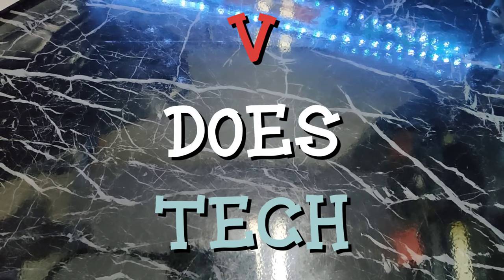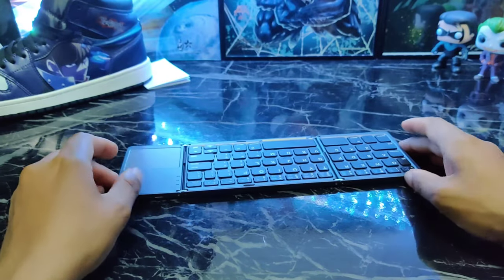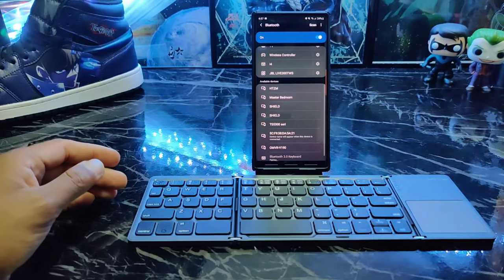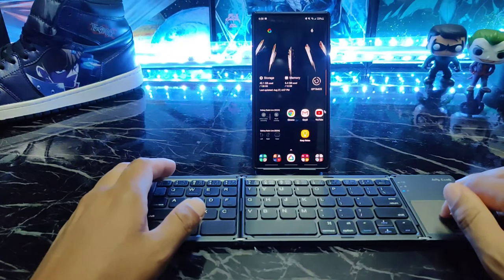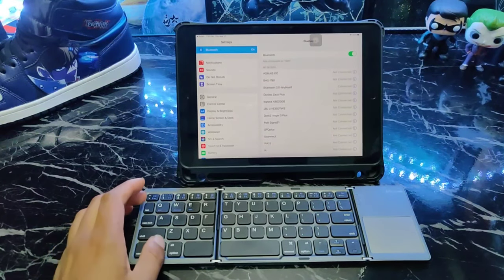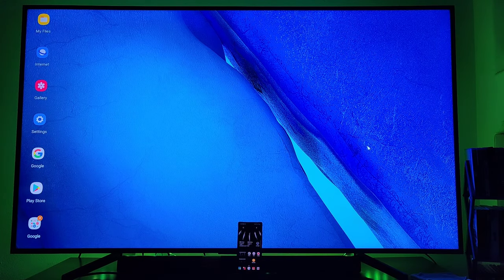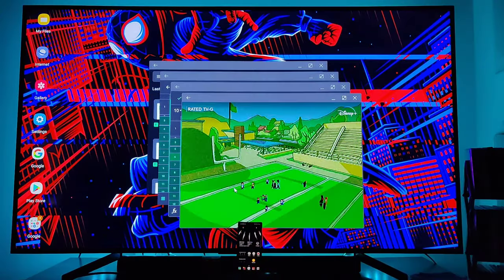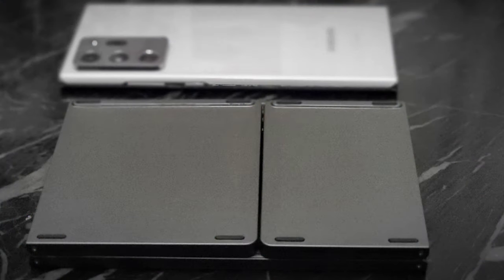Jelly Comb Foldable Wireless Keyboard with Touchpad for Samsung Note 20 Ultra Wireless Dex and iPad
This video we unbox the Jelly Comb Wireless Keyboard and test it out with Samsung's latest smartphone, the Note 20 Ultra and iPad